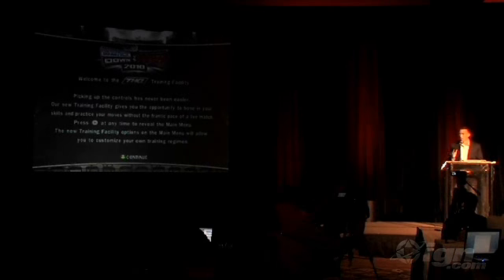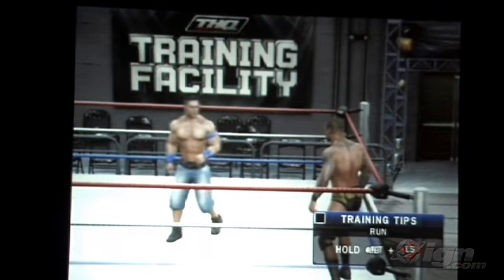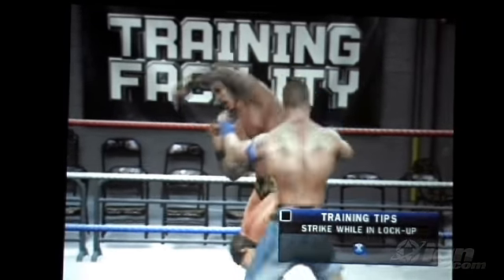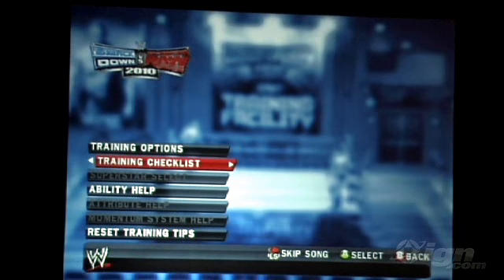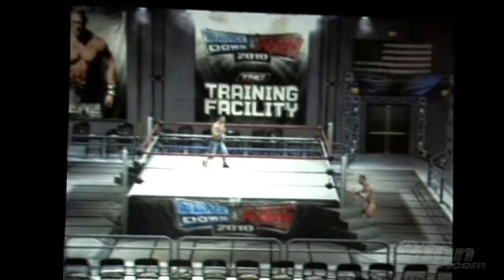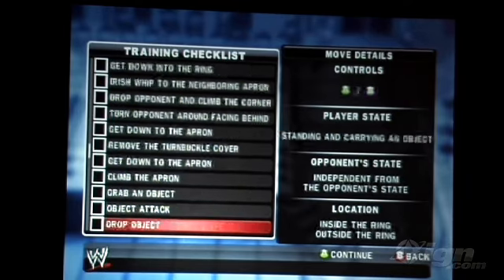WWE Smackdown vs. Raw 2010 - Training Mode